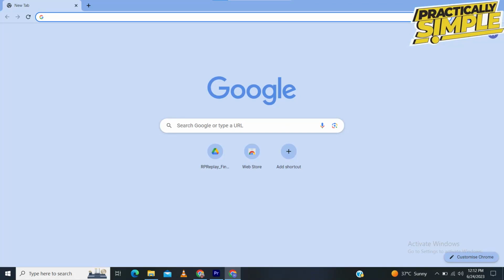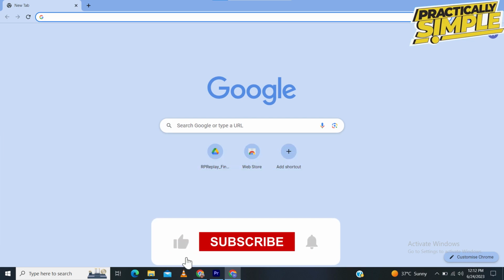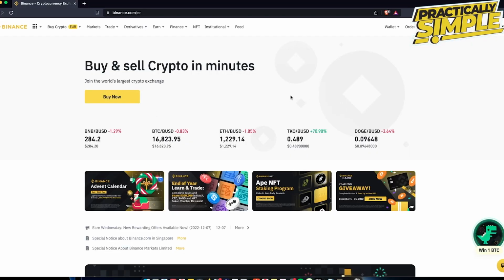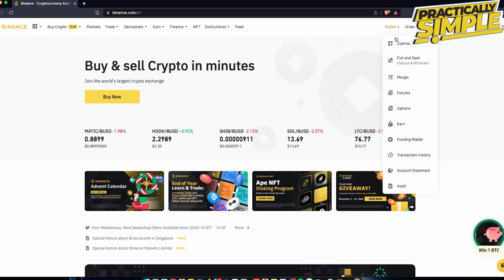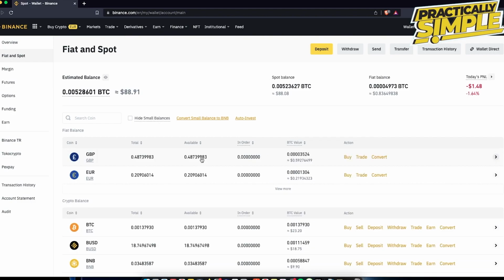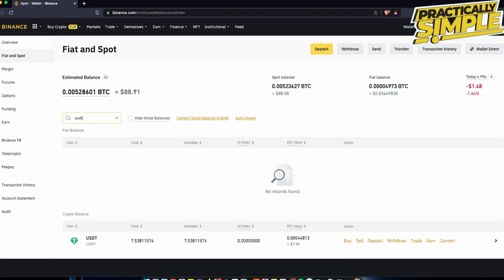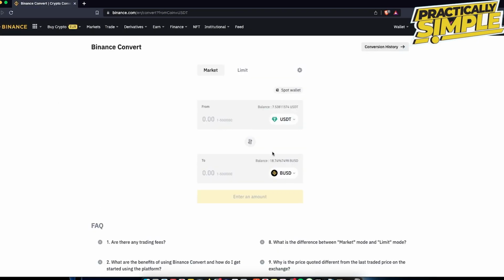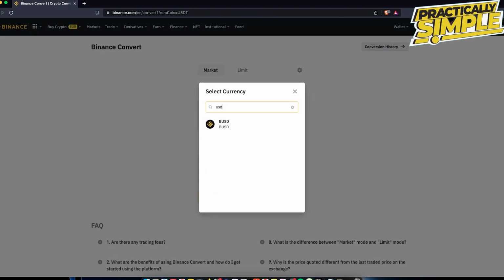How To Convert USDT To Dollars USD On Binance - 2023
If you want to Find How To Convert USDT To Dollars USD On Binance but don't know how to do it, then this tutorial is for you!

In this tutorial, I'm going to show you How To Convert USDT To Dollars USD On Binance.